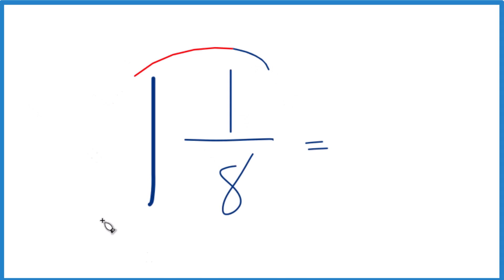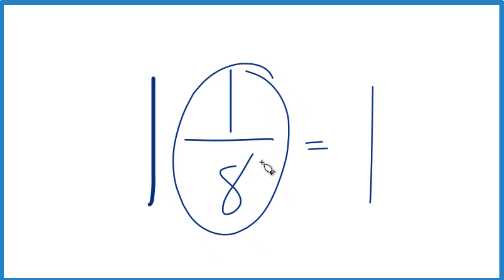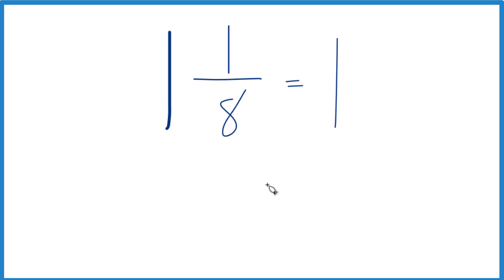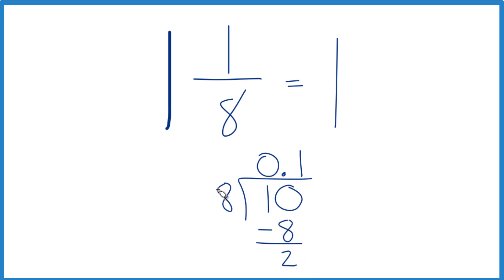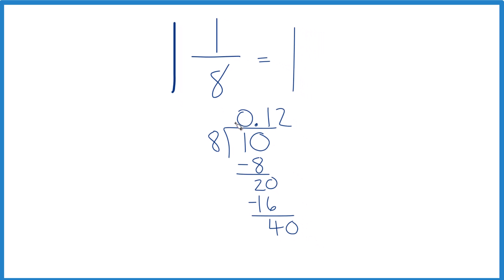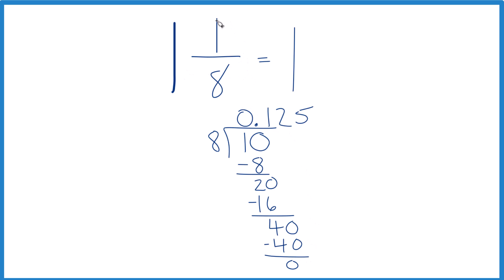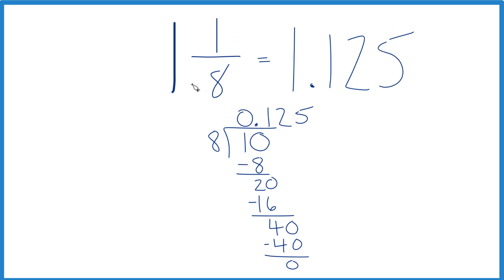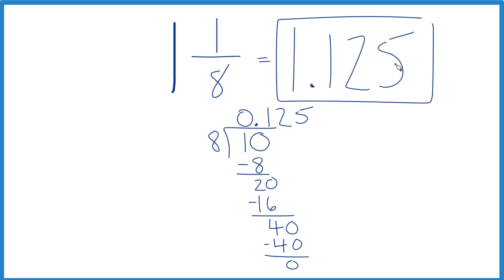1 1/8 as a Decimal (One and One-Eighth)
To convert 1 1/8 (One and One-Eighth) to decimal form, we leave the 1 as is since it is a whole number. Next, we convert the fraction 1/8 to a decimal.

So:

1 1/8 = 1 + 0.125 = 1.125